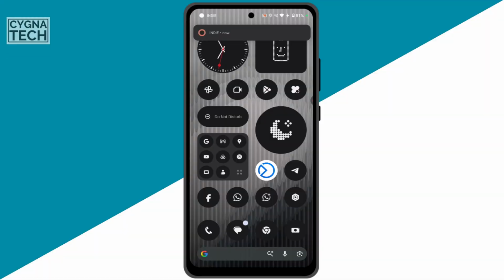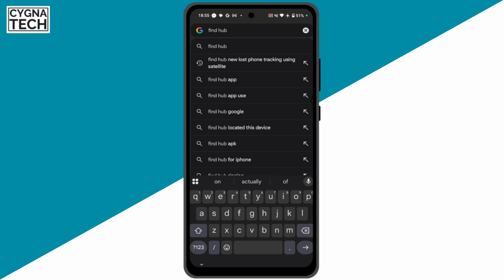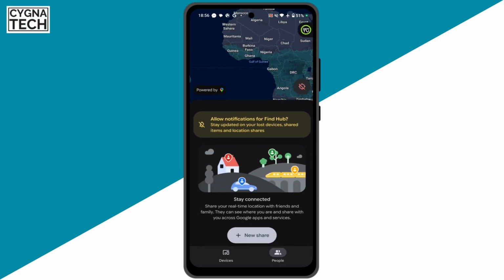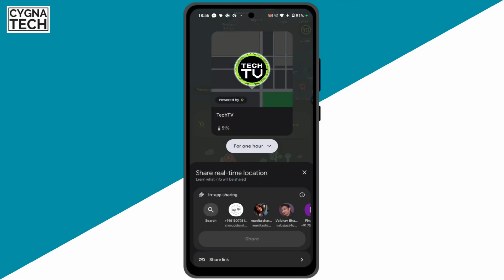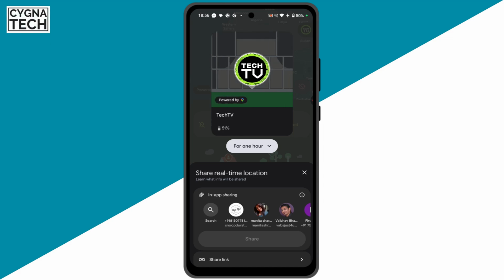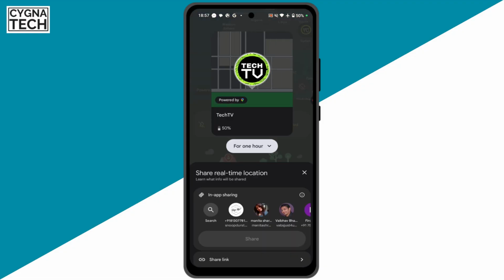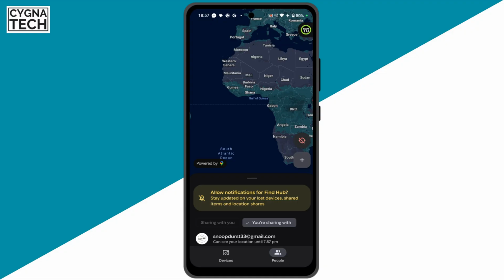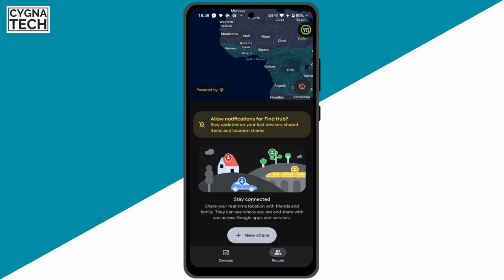📍 How to Enable & Disable Live Location Sharing in Android (Share Phone Live Location with Friends)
Want to let friends or family track your location in real-time? Whether you're meeting up, traveling, or ensuring safety, this guide shows you exactly how to enable and disable live location sharing on your Android phone. Learn to share your precise location temporarily and maintain full control over your privacy!

💡 PRO LOCATION TIPS:
• Use Google Maps for most accurate tracking
• Set appropriate time limits for safety
• Share only with trusted contacts
• Monitor battery usage during extended sharing
• Always disable sharing when no longer needed
• Use WhatsApp for quick, temporary sharing
• Check location accuracy before sharing

⚠️ PRIVACY & SAFETY NOTES:
• Only share with people you trust
• Set reasonable time limits
• Monitor who has access to your location
• Remember to disable sharing when done
• Some apps may continue sharing in background
• Review app location permissions regularly
• Be mindful of battery usage

👋 LOCATION SHARING MASTERED?